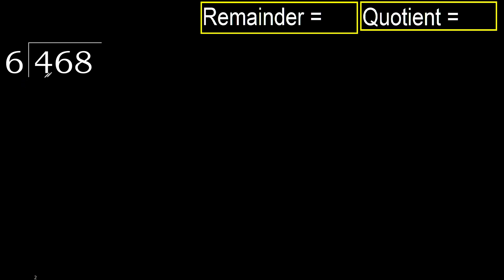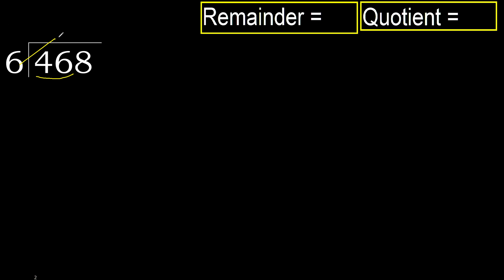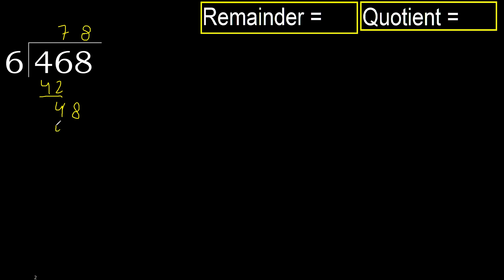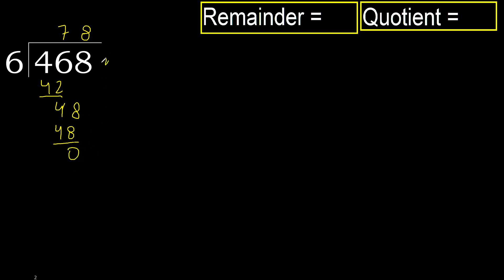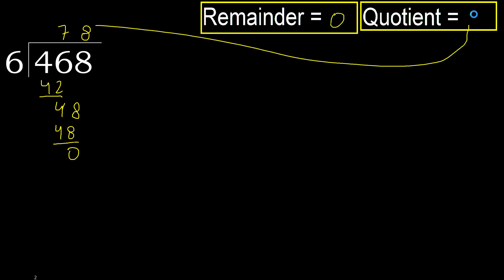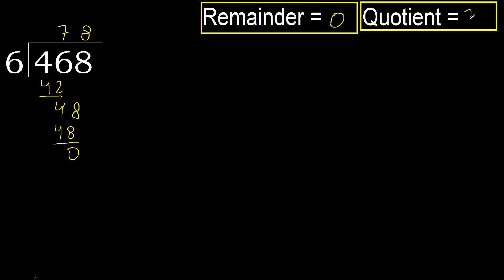Divide 468 by 6 , remainder . Division with 1 Digit Divisors . How to do